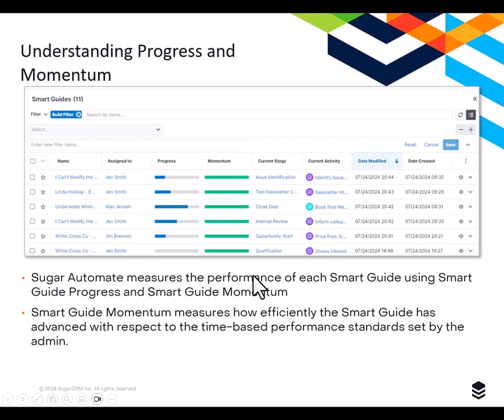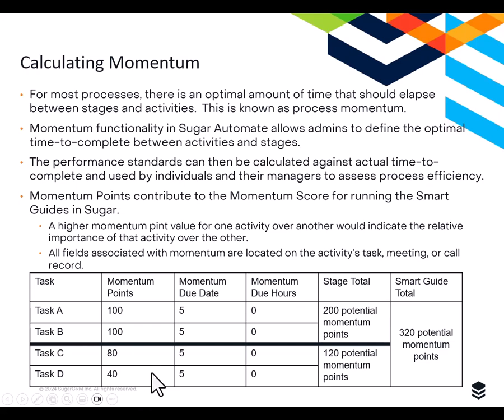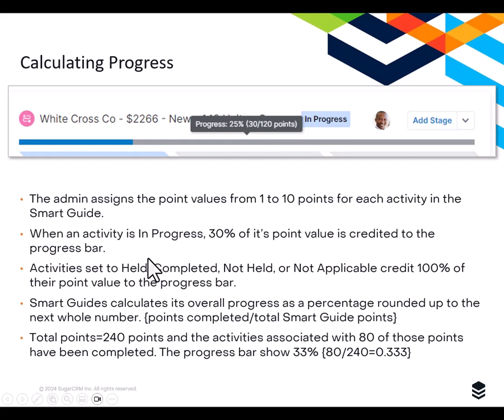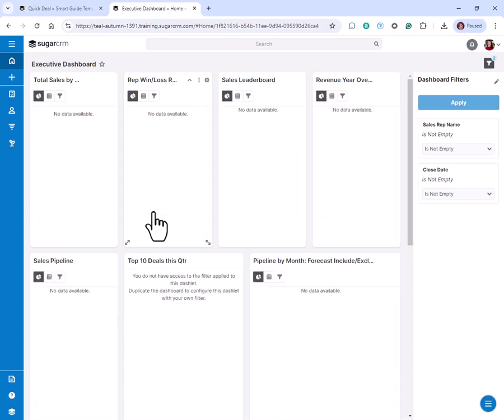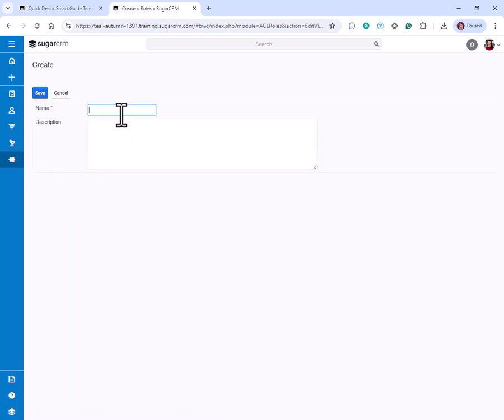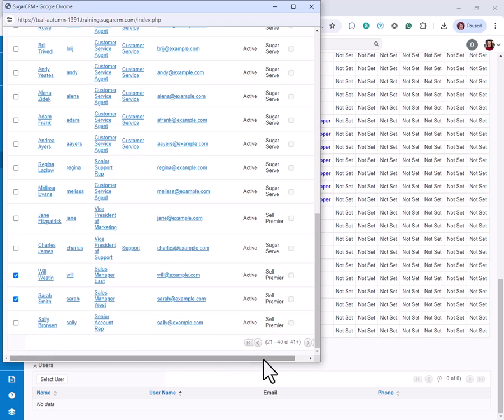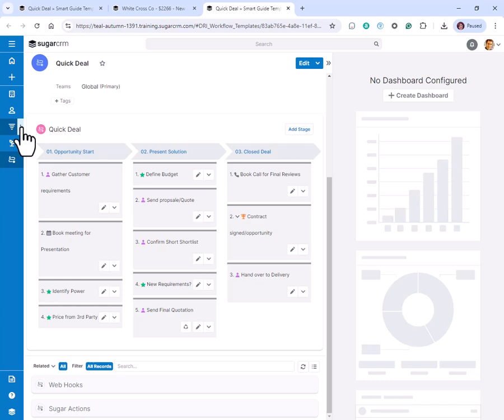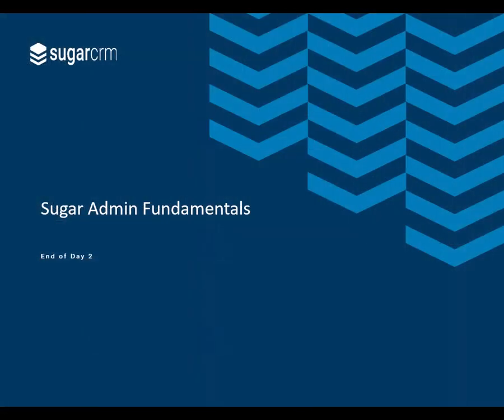Managing Smart Guide Templates - for Kyndryl - Day 3 Training | SugarU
In this tutorial, we delve into managing Smart Guides within Sugar Automate. Learn about Smart Guide Momentum, tracking progress, and effective time management for tasks. Discover how to export and import guides, assign roles for access, and configure templates. Ideal for admins and users looking to optimize their workflow using Smart Guides in Sugar Automate.